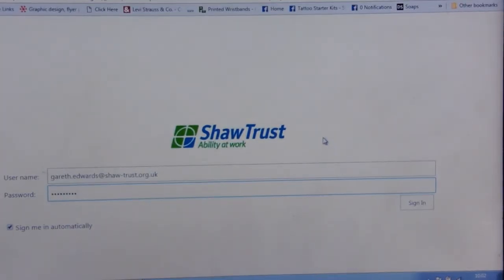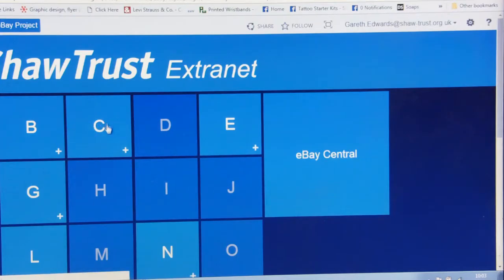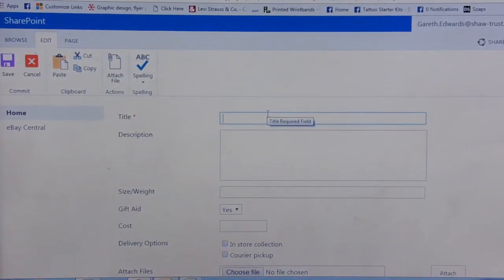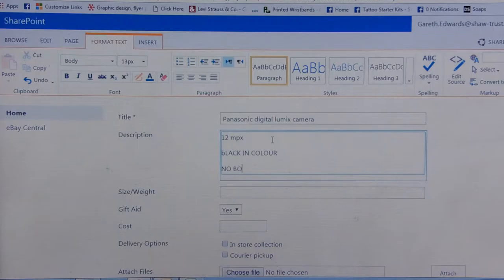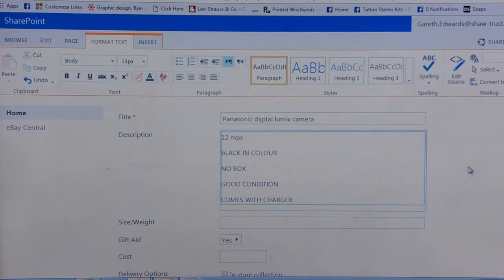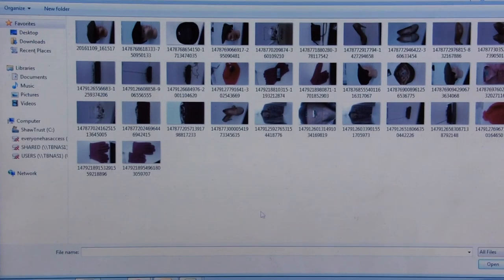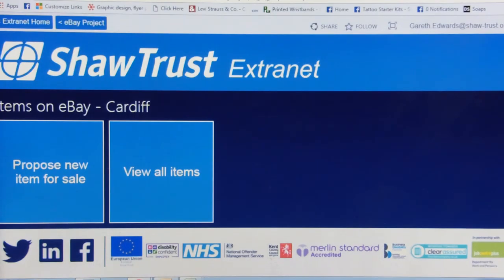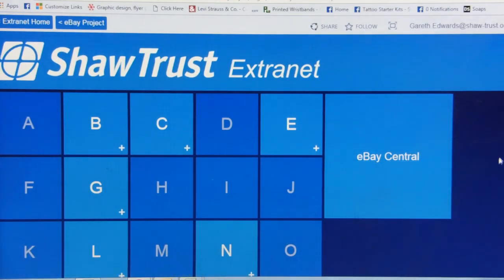P1200624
Shaw Trust ebay - Workspaces screen tutorial